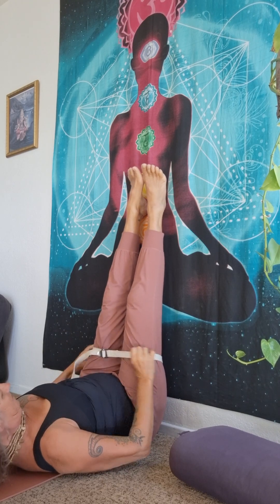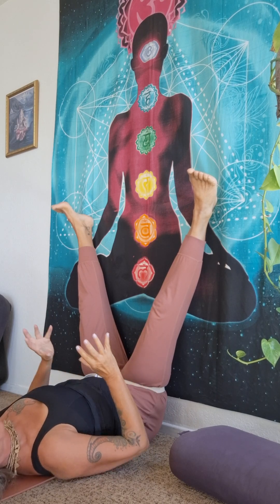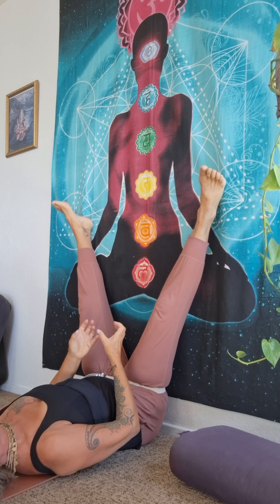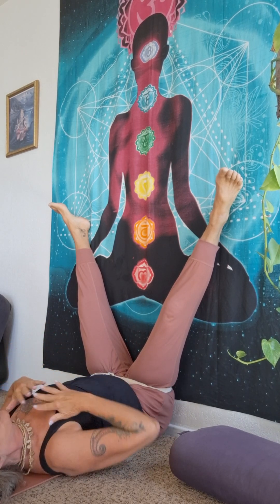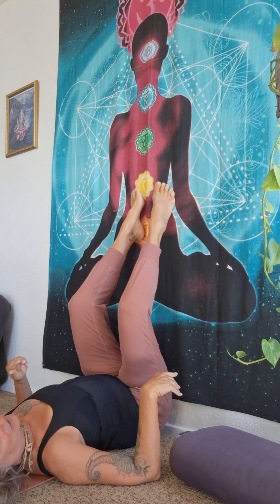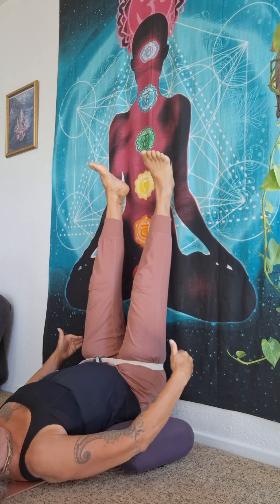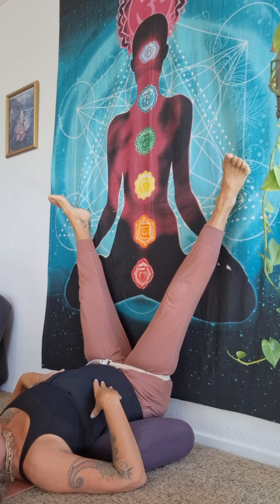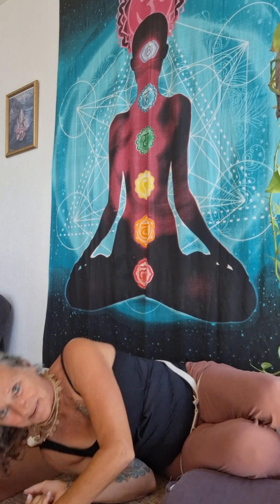restore, relax and realign your hips and lower back! CLEVER HACK! not yoga, no fitness necessary.